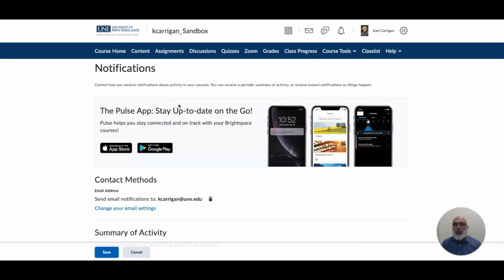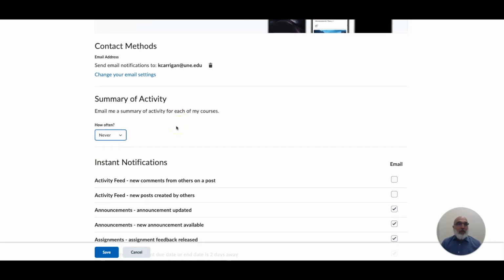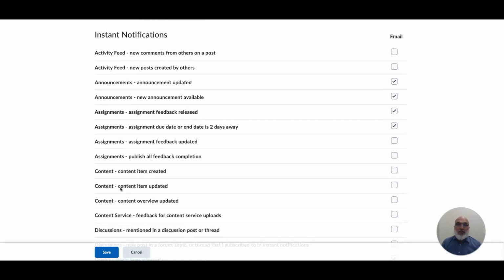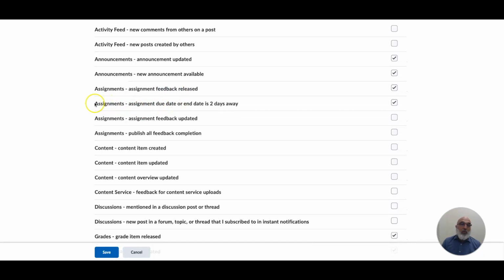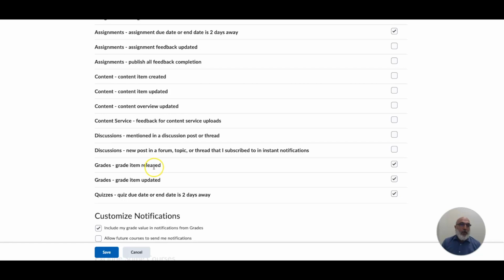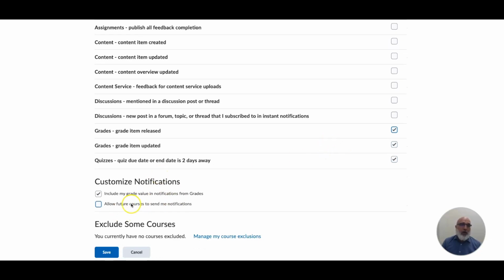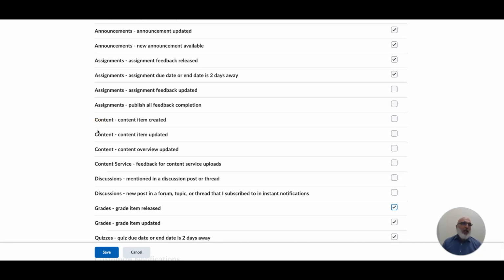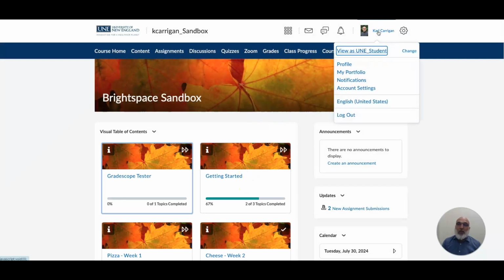Setting up your Notification tool in Brightspace.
This quick tutorial will walk you through changing the settings in your Brightspace Notification tool